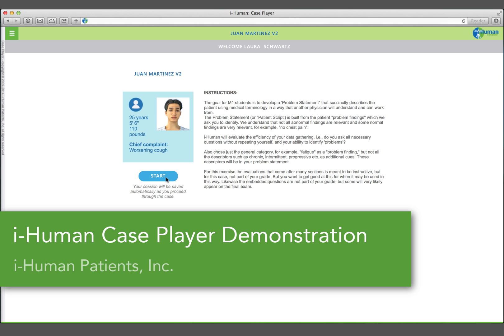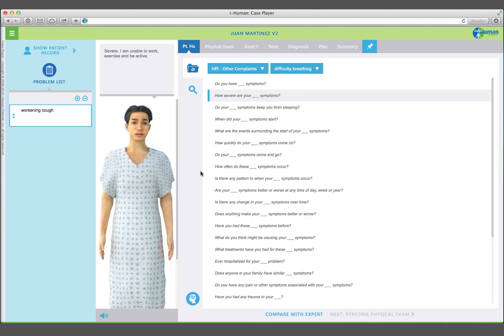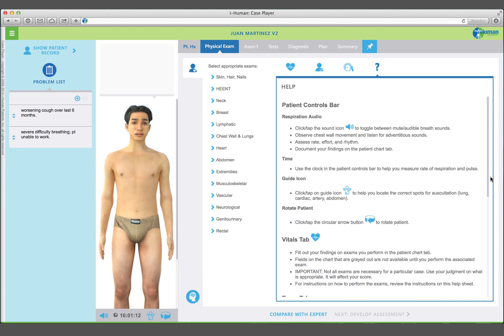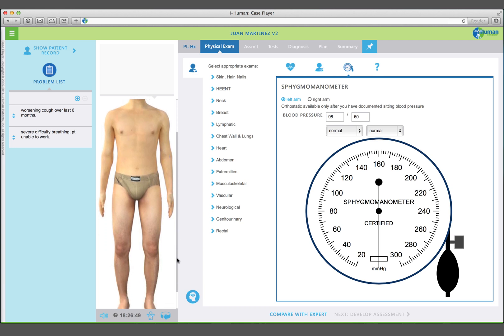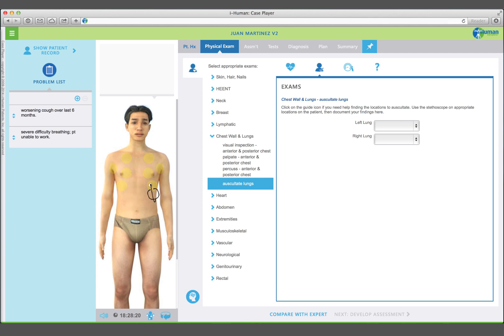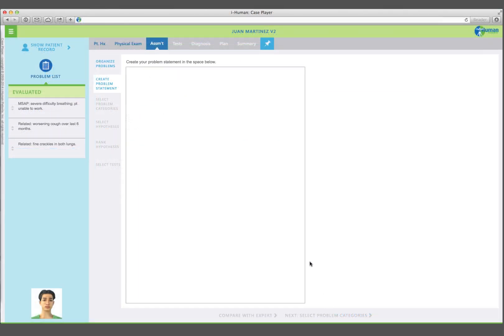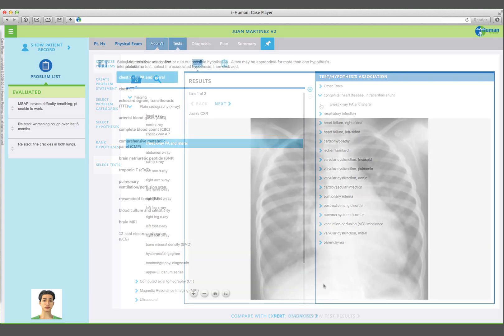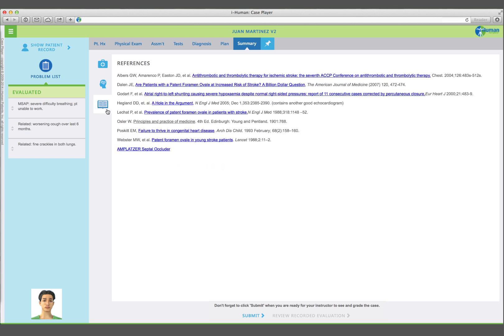IHP Case Player Web Demo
Brief demonstration of features of the i-Human Patients Case Player.